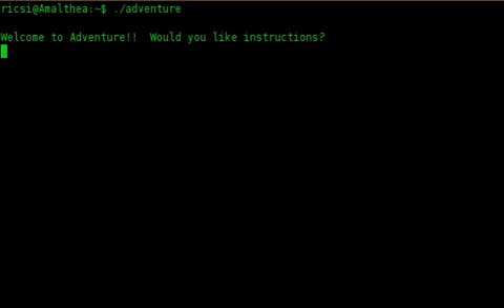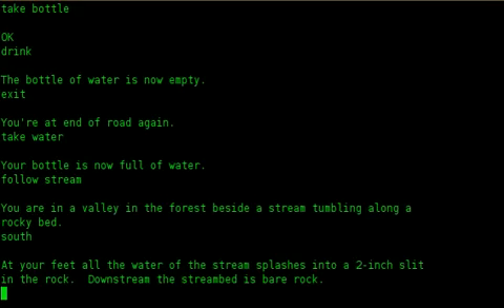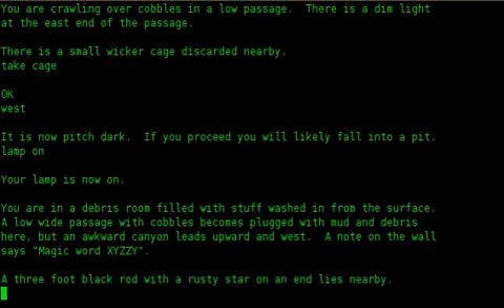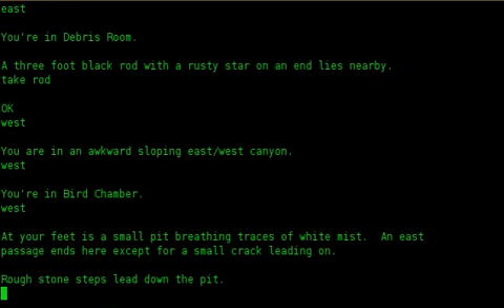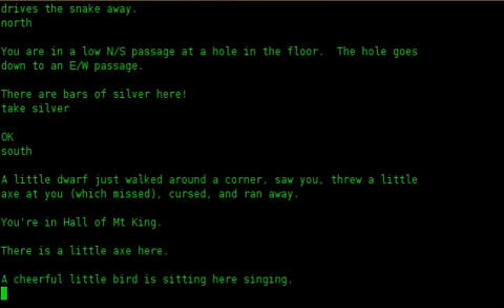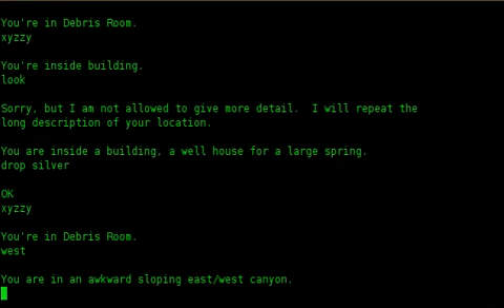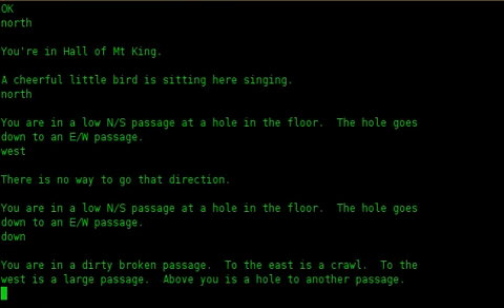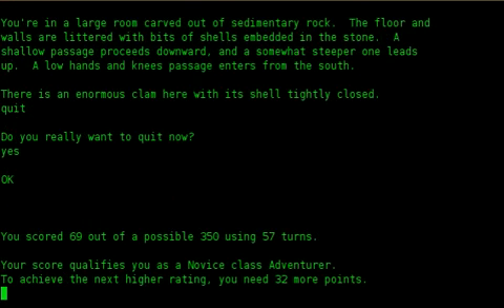The Colossal Cave Adventure with a Text to Speech reader (with Festival)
I played about 10 minute with the 350 point version of the Colossal Cave Adventure (1976, Crowther and Woods) under my Ubuntu Linux, and I scored 69 point. My gameplay is not perfect, f.e. I don't gave food to the bird, I don't hit the snake, I don' showed the gold bars:)  .. but it's an example, how can we use the text-to-speach features of Ubuntu Linux by the playing with a simple text adventure game.

Hungarian subtitle included:).

Original upload: 22/03/2012